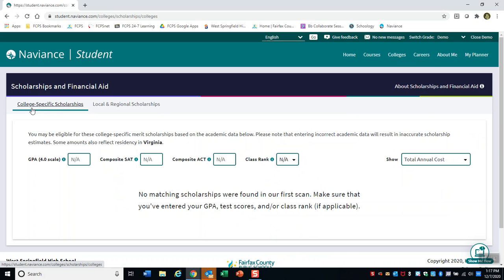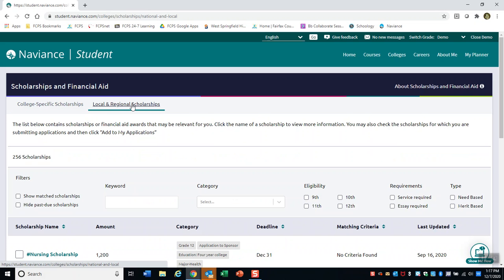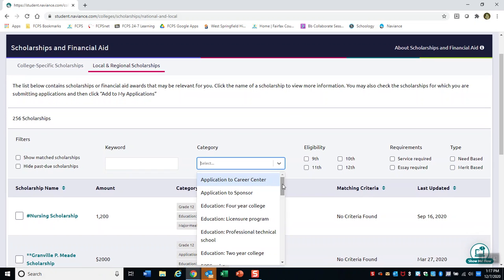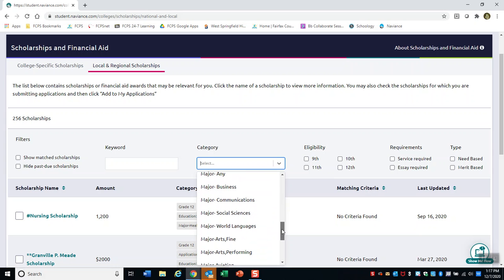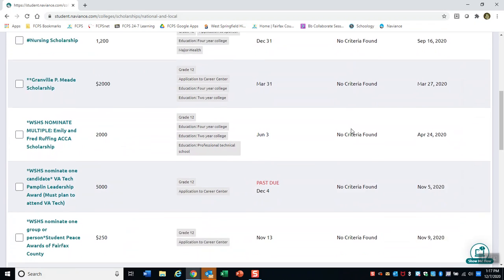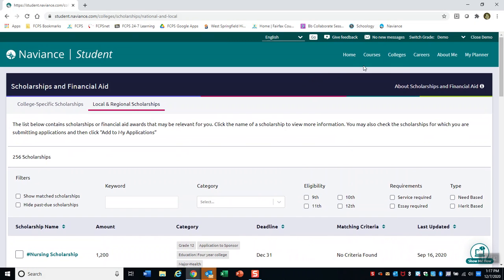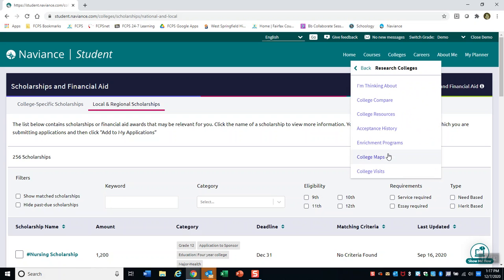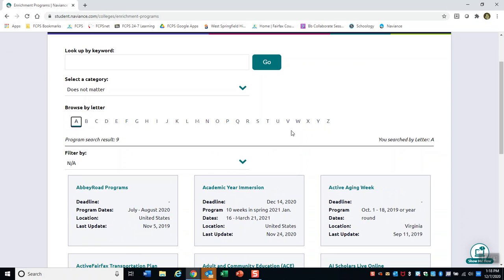How to Access Scholarships & Enrichment Programs in Naviance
Here is a step by step video of how to access Scholarships & Enrichment Programs in Naviance.